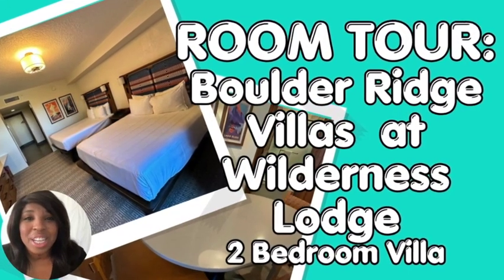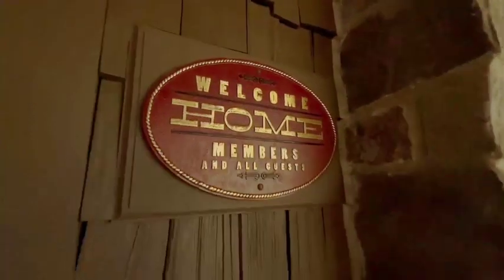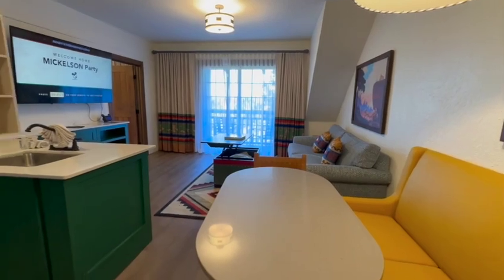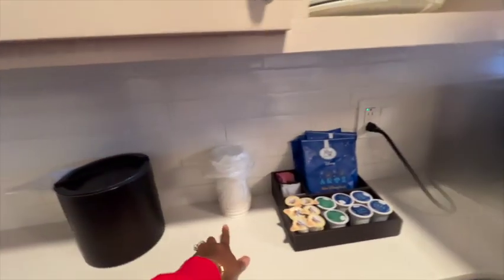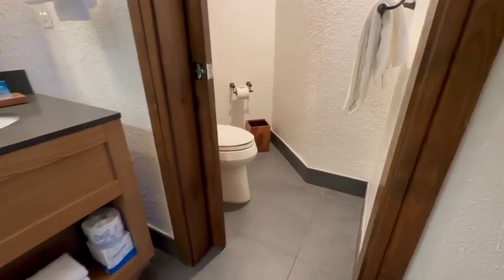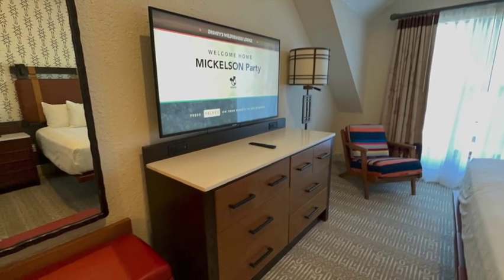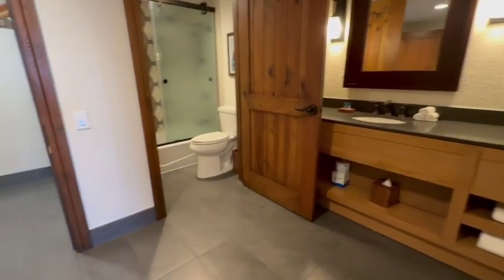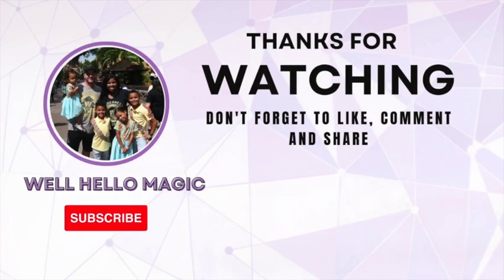ROOM TOUR: Boulder Ridge Villas - 2 Bedroom Suite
This is a complete tour of the newly remodeled two 2-bedroom villa at Disney's Boulder Ridge Villas in the Wilderness Lodge Resort. Although this is a Disney Vacation Club resort, it can also be reserved through the Walt Disney World website. Our room number was 4511. This is a two-bedroom standard villa, and this room specifically sleeps eight adults, but there are also two-bedroom lock-off villas that can easily accommodate up to 9 adults and are quite spacious. The recent refurbishment has updated almost everything in these rooms. The sofa bed has been replaced with a Murphy bed (except in the top-floor rooms), the carpet has been swapped with hard floors, and all of the artwork and furniture has been replaced. They have also added quite a bit of storage space around the room. Overall, we are happy with the new look in these rooms. The Boulder Ridge is located at Disney's Wilderness Lodge Resort. Wilderness Lodge, Copper Creek, and Boulder Ridge share the food options, pools, and activities.

The Boulder Ridge Villas at Disney's Wilderness Lodge is part of the Disney Vacation Club (DVC) resort collection. It's nestled within the beautiful surroundings of Disney's Wilderness Lodge, located in the Magic Kingdom Resort area at Walt Disney World in Florida.

Boulder Ridge Villas is a great place to stay, offering a variety of accommodations to suit different needs. You can choose from Deluxe Studios, One-Bedroom Villas, and Two-Bedroom Villas, depending on your group size and your preferences.

As a guest at Boulder Ridge Villas, you'll have easy access to all Disney's Wilderness Lodge amenities. This includes a range of dining options such as Whispering Canyon Café and Artist Point (now home to Storybook Dining at Artist Point with Snow White), as well as recreational activities and transportation to the theme parks.

Overall, Boulder Ridge Villas at Disney's Wilderness Lodge offers a unique combination of rustic charm, modern comforts, and Disney magic, making it a popular choice for Disney Vacation Club members and guests looking for an unforgettable vacation experience.

Sign up for our newsletter and get a Free Magic Kingdom Genie+ Cheat Sheet

SAVE ON DELUXE DISNEY RESORTS!!

Blogs & Links